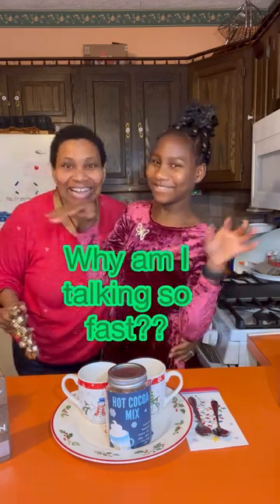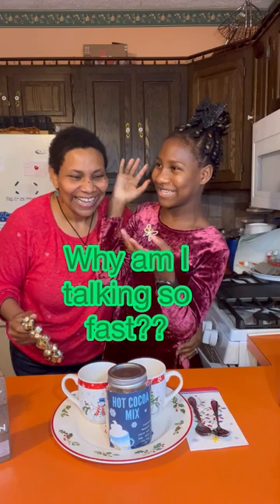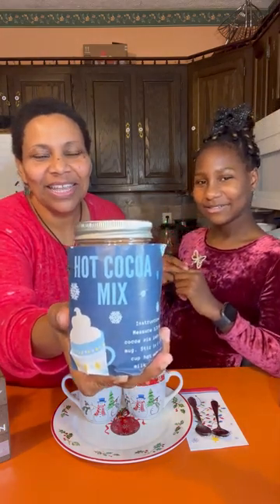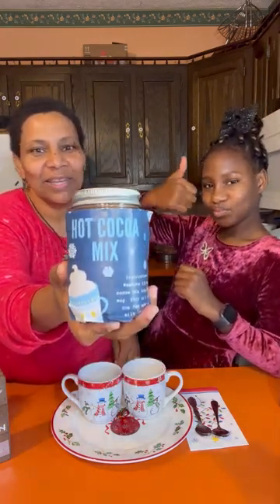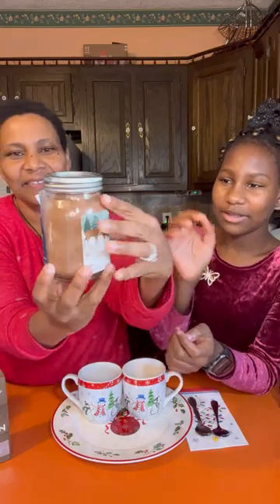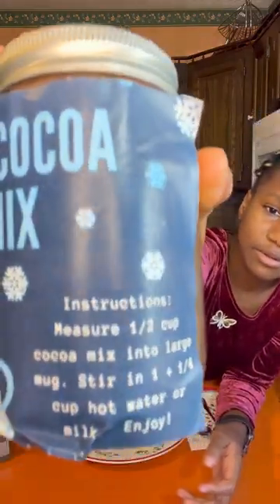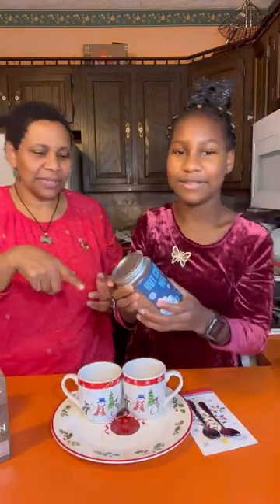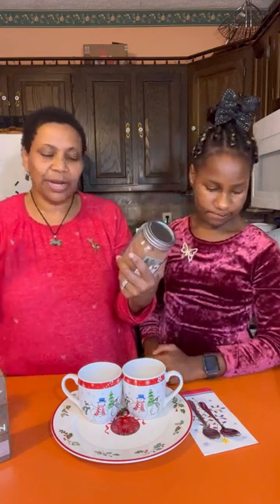VLOGMAS #9 | Trying Homemade Hot Cocoa ☕️ with my mom ❤️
How to make HOT COCOA MIX: Add 1 cup of nonfat dry milk powder, 1/3 cup unsweetened cocoa powder, 1 cup of sugar to a mason jar and mix all together.
Optional mini marshmallows.

Instructions: measure 1/2 cup cocoa mix into mug. Stir in 1 1/4 cup of hot water milk.